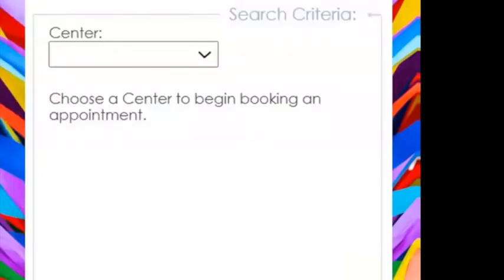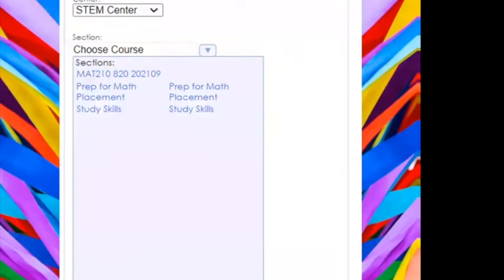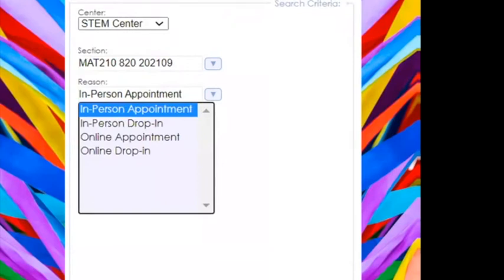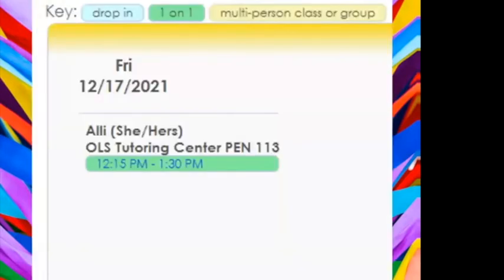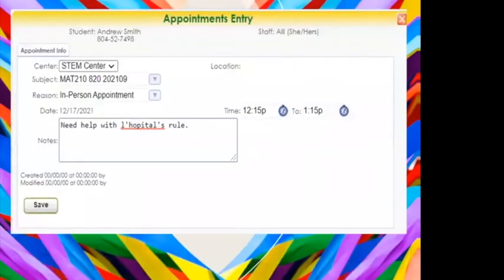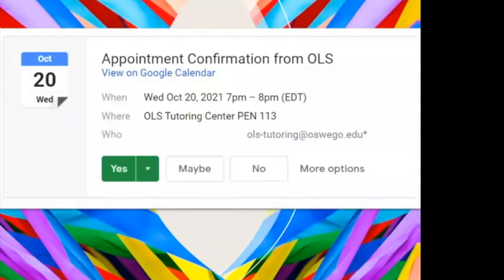Imagine 2022: Tutoring: How do I sign up?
Learn how to make a tutoring appointment.